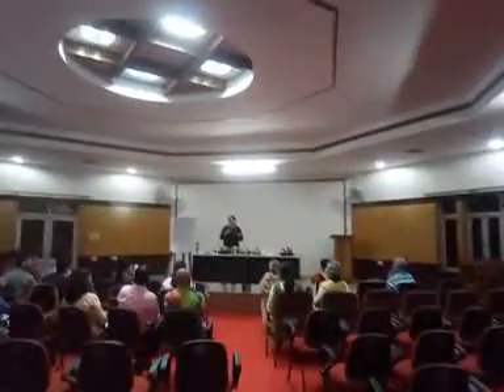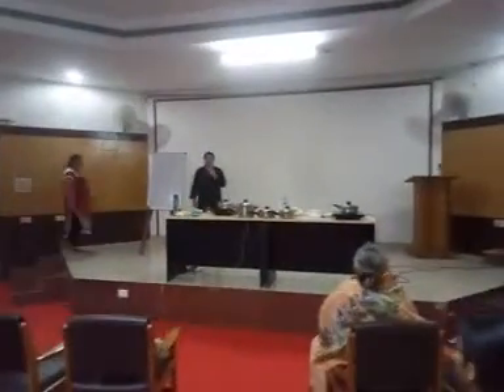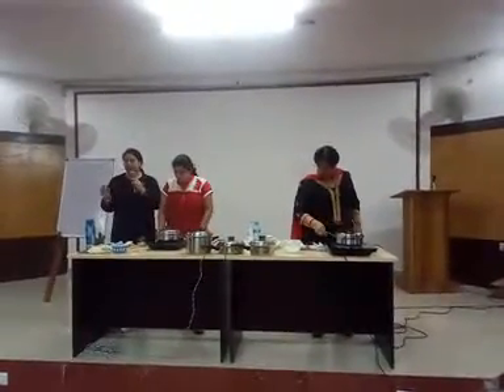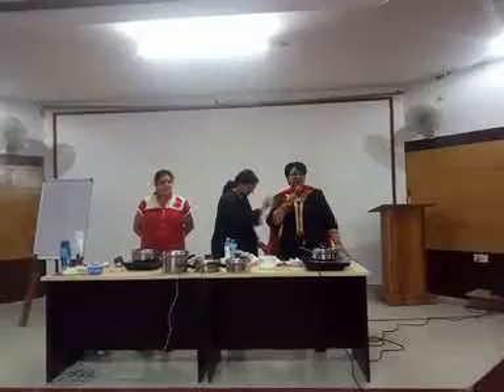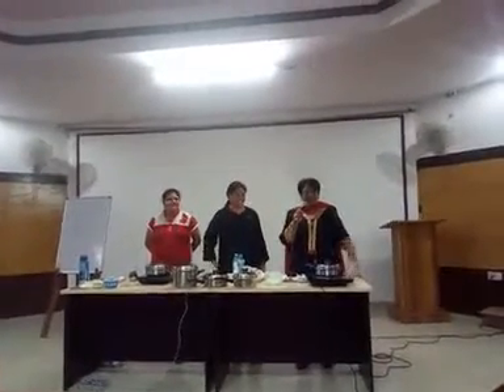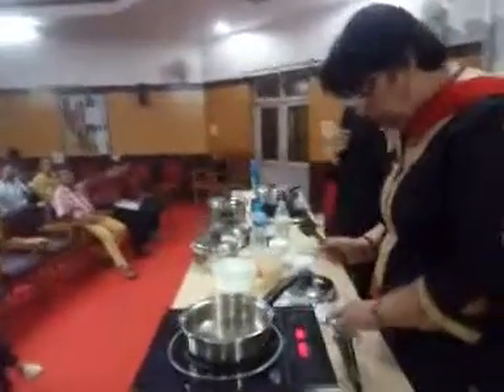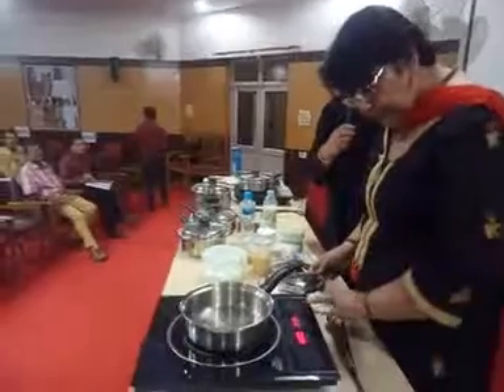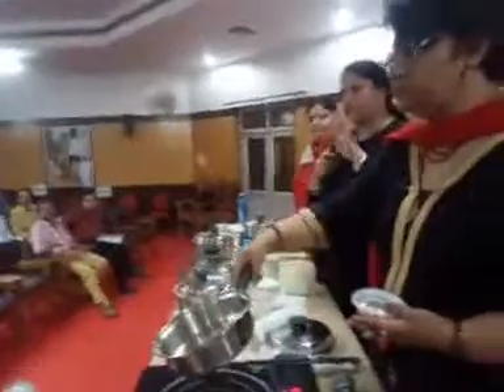Zero Oil Cooking with Amway Queen by Reena & Team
Reena is a qualified interior designer and single parent to her sons Aiman and Dhruv. Aiman has a background in the hospitality industry whereas Dhruv is pursuing his MBA overseas.

Her husband who was in merchant navy saw Amway Biz in 1998 when market opened. He joined but couldn't succeed. Now Reena is building Amway business for the second time and inspiring everyone by her achievements.

Reena was nominated as Amway Queen Amway India when queen cookware launched in India. She has humongous business under her and best is still to come.